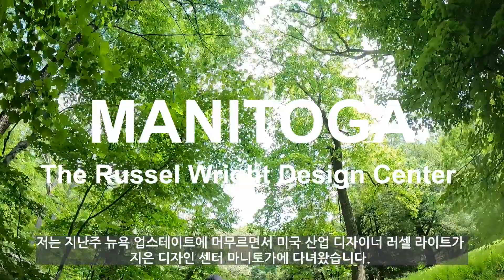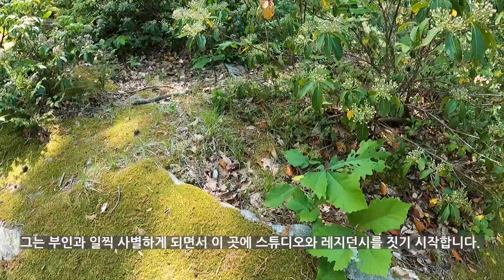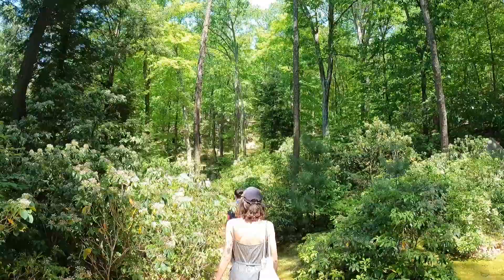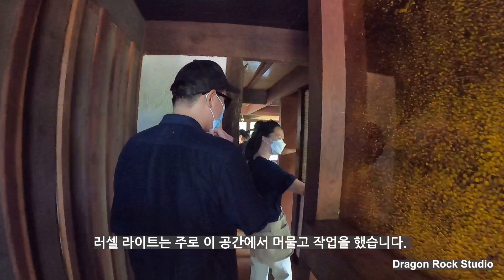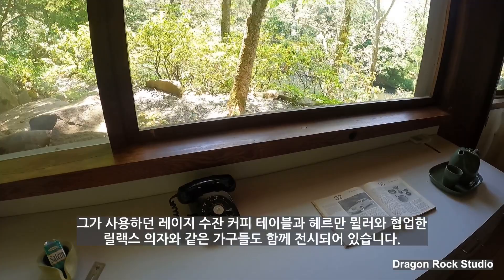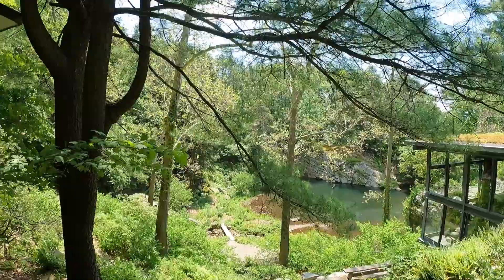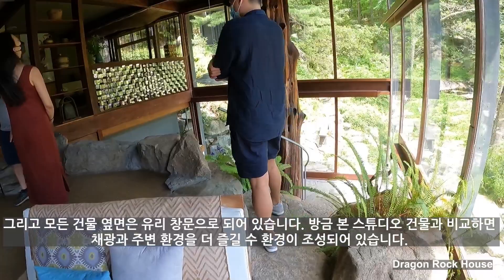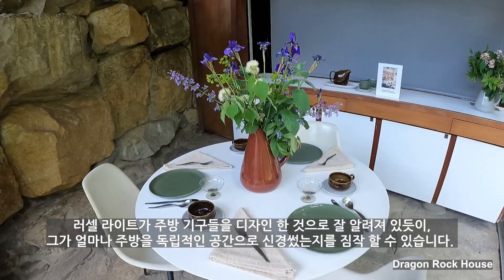MANITOGA - THE RUSSEL WRIGHT DESIGN CENTER / 마니토가 - 러셀 라이트 디자인 센터 (한글자막)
Hi Guys,

Hope you guys are having a wonderful week!
I spent my last weekend in the Upstate and stopped by Manitoga Design Center designed by American modern designer, Russel Wright. It is one of the rarest magnificent 20th century modern architectures in the States. Let's check out the beautiful harmony between the nature and the architecture through this video.

*Please adjust the video quality to 1080p (It is a huge difference)

한 주 잘보내고 계신가요? 오늘은 맨해튼에서 북쪽으로 1시간 정도에 뉴욕 업스테이트에 위치한 마니토가 디자인 센터에 대해서 알아보도록 하겠습니다. 마니토가 디자인 센터는 미국 모던 디자이너 러셀 라이트에 의해 디자인되었습니다. 현존하는 희귀한 미국 20세기 근대 건축 중 하나인 공간으로서 자연과 건축의 아름다운 조화가 잘 이루어져있는 마니토가를 감상해 보시길 바랍니다. 검서합니다.

*비디오 화질 설정을 1080p로 해주세요. (차이가 큽니다.)

Manitoga Information

Art Column(Korean) - 서울경제 '뉴요커의 아트레터' (Seoul Economy Daily New Paper - Art Letter From NYC) / '첨단과 자연의 조화 꿈꾼 디자이너 러셀 라이트

1. Lockedin Silence Short Version C by Assaf Ayalon
2. Laid Back Short Version A by Dan Ayalon
3. spring-rain-blues by kaleido-sea
4. the-last-samurai by yotam-ishay